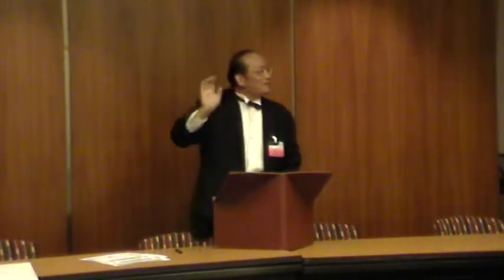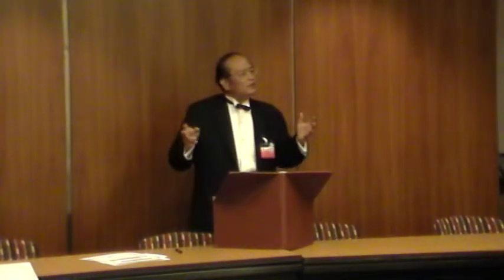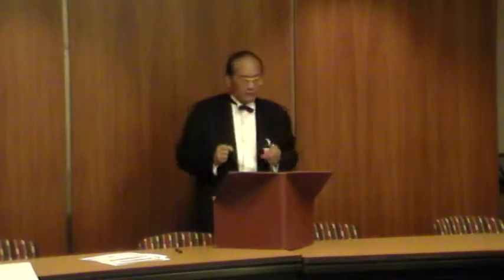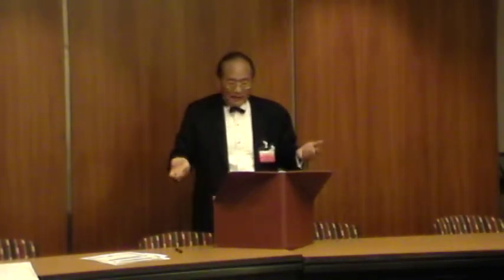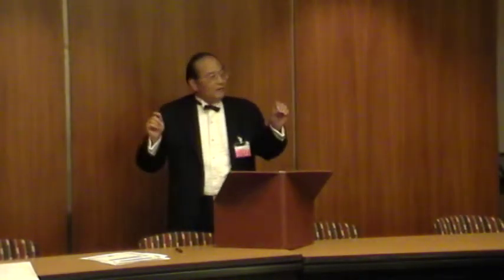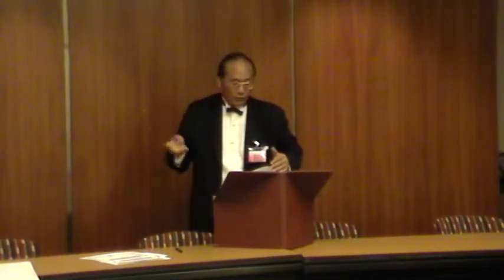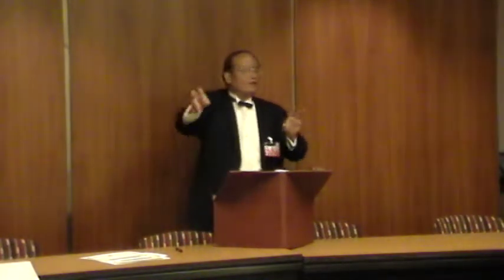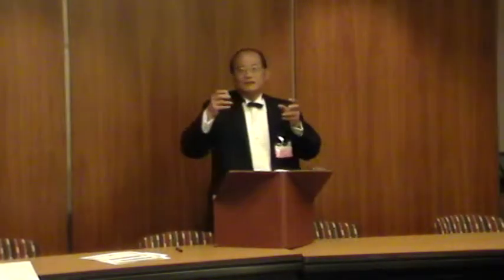How to find your speech topic, Jung Jing, May 27, 2015. Battelle club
How to find your speech topic, Jung Jing, May 27, 1015. noon to 1 PM.  Wednesday.   Battelle club, Columbus, Ohio, USA.
Toastmaster International. Better Speakers series.

Jung Jing earned Distinguished Toastmaster (DTM) award two times.  This is part of his third DTM award.